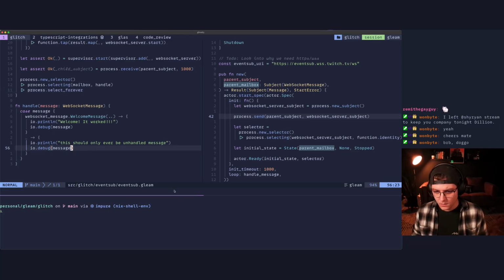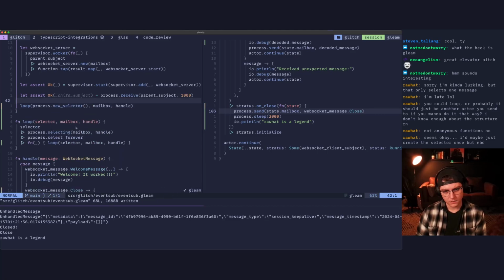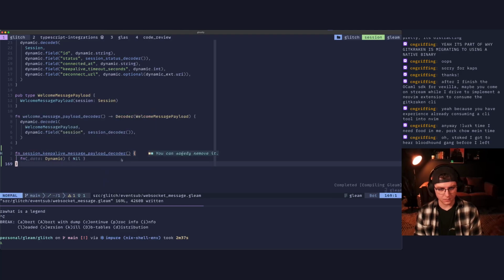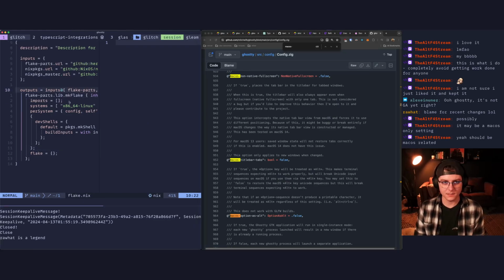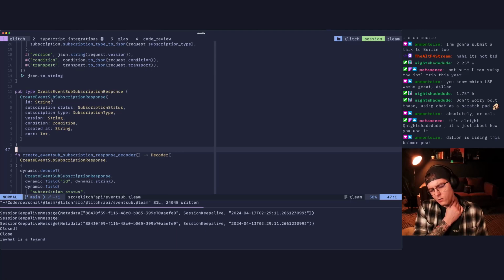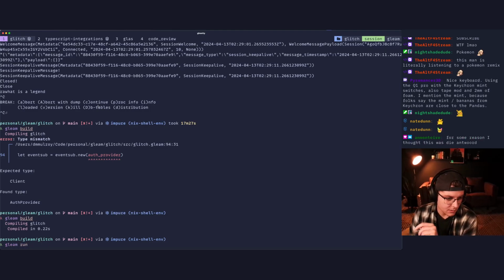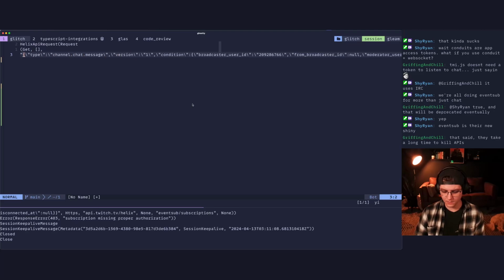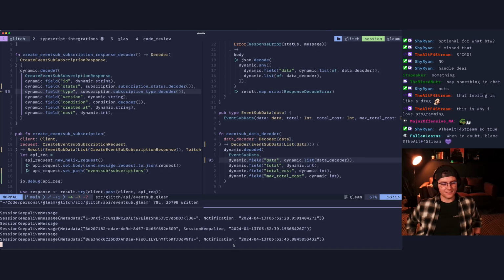Coding & Coffee λ☕️ Building Glitch, a Twitch sdk in Gleam! pt. 2! 4/12/24